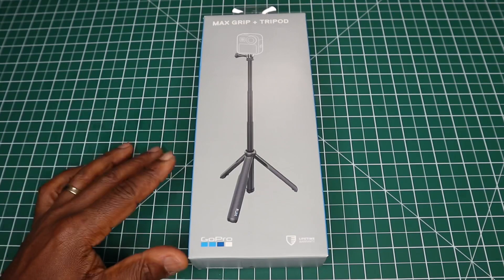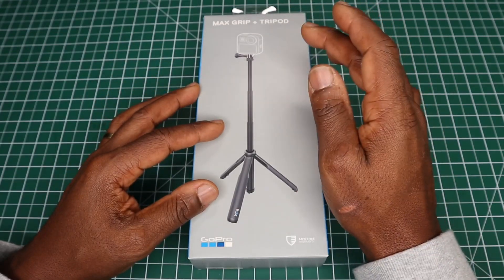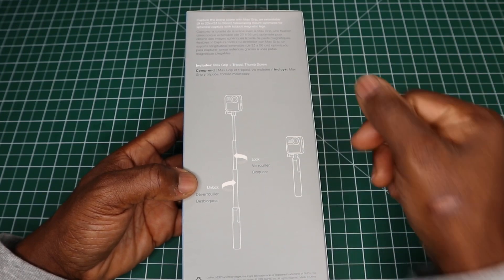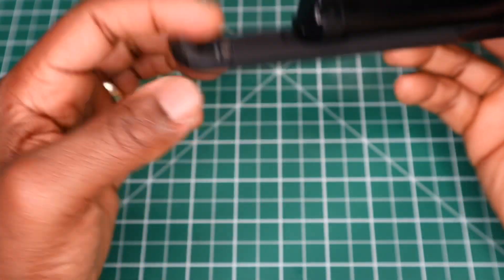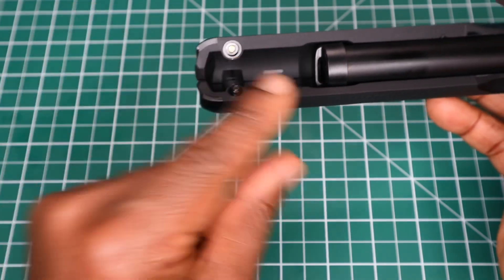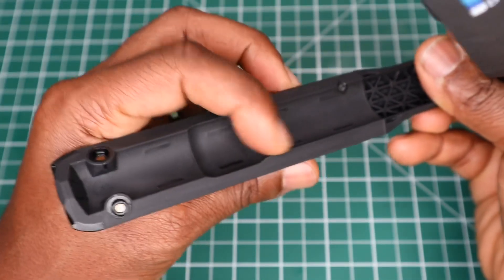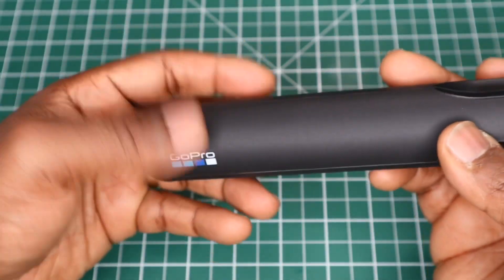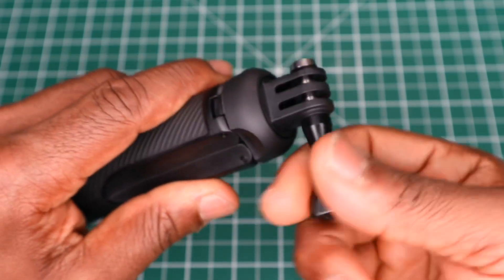GoPro MAX GRIP+TRIPOD REVIEW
Capture the entire scene with max grip + Tripod. This versatile mount was specially designed for capturing 360° footage without the grip in your shot. It also works Brilliantly with any GoPro Camera. Use it as a camera grip, extension pole or quick-deploy tripod for setting up and changing shots on the move. Can be used as a camera grip, extension pole or quick-deploy tripod extendable from 23 to 56 cm extension pole locks into position with a simple twist foldout legs with magnetic closure can be used on any level surface designed for 360° capture and can be used with any GoPro Camera

Features & details
* Can be used as a camera grip, extension pole or quick-deploy tripod
* Extendable from 23 to 56 cm
* Extension pole locks into position with a simple twist
* Foldout legs with magnetic closure can be used on any level surface
* Designed for 360° capture and can be used with any GoPro camera